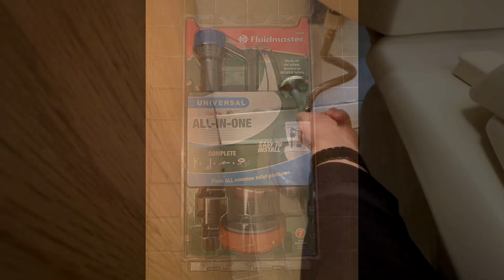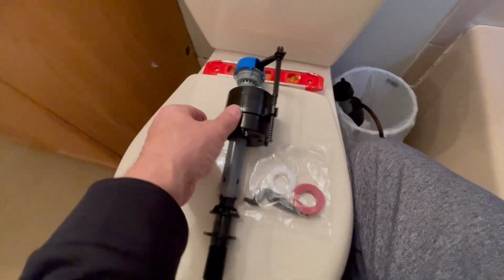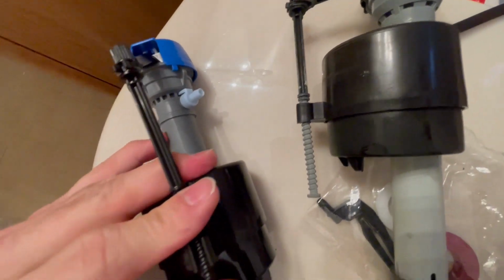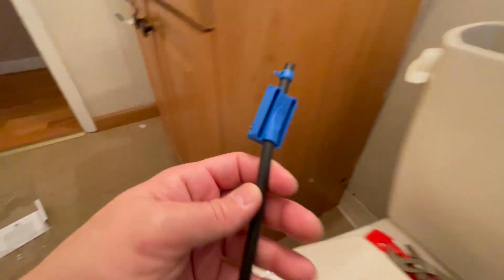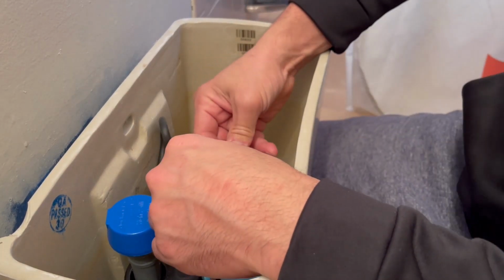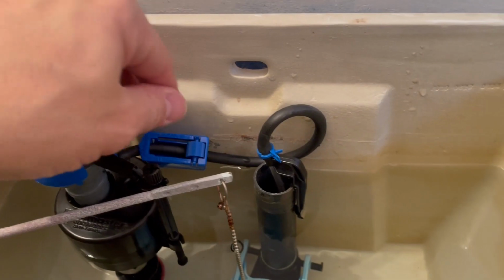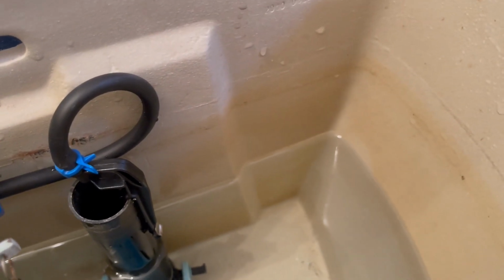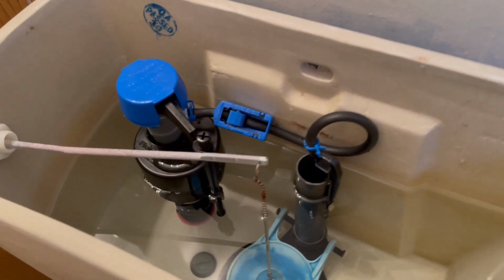Toilet Tank Flush Valve Repair. Leaking or running toilet? Loud pipe noises? Easy replacement!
In this video I’m going to show you how to change a toilet flush valve that is either leaking or has failed in other ways.
You may also be getting a loud tapping/shaking noises on your pipes, coming from your toilet area.  This happens when the valve is very slowly trying to fill up your tank(due to a slow leak).
So grab some tools(or not), grab some supplies, and get ready for a challenge.
You'll be a pro in no time, with this DIY tutorial.
Parts used:
(paid links)
Fluidmaster 400ARHRK PerforMAX Universal High Performance All in One Repair Kit for 2-Inch Flush
Valve Toilets

2 inch flapper

3 inch flapper

Fluidmaster Toilet hose